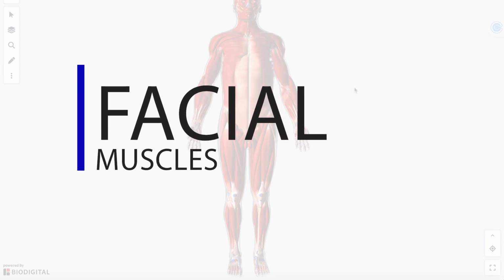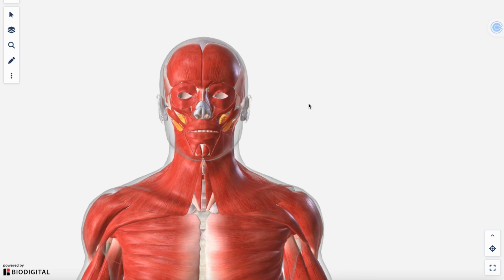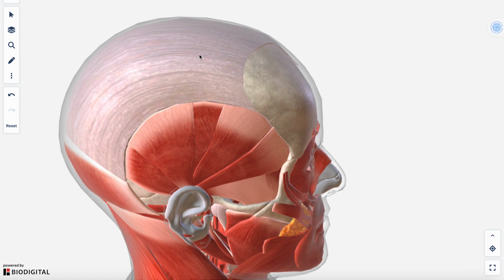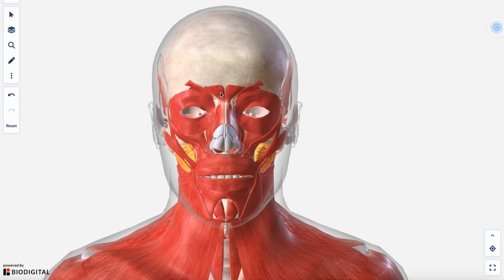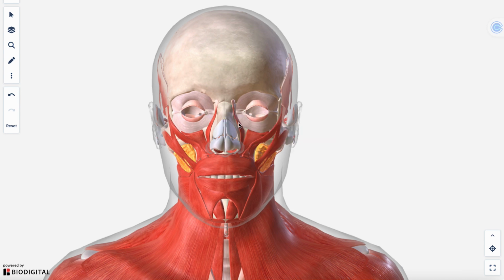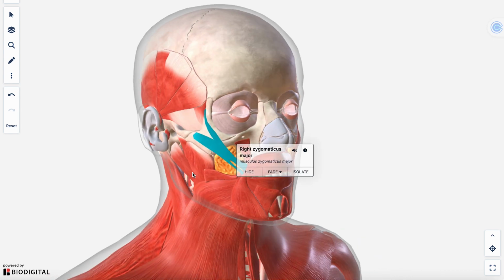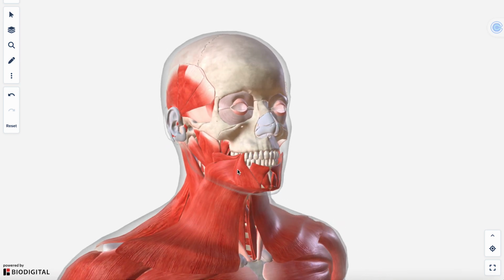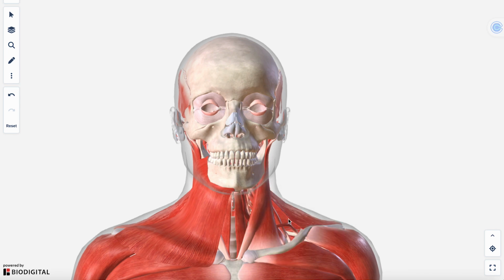Facial Muscles Anatomy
About Andrew:
Aloha, I'm Andrew! I hold a PhD in Biomechanics and am a certified athletic trainer, strength and conditioning specialist, sports nutritionist, and the CEO/Founder of HNL Movement based in Honolulu, Hawaii.

I am dedicated to helping individuals elevate their athletic performance and enhance their quality of life through comprehensive approaches to health, nutrition, and movement. My goal is to share valuable insights and practical tips that empower you to take optimal care of your body.